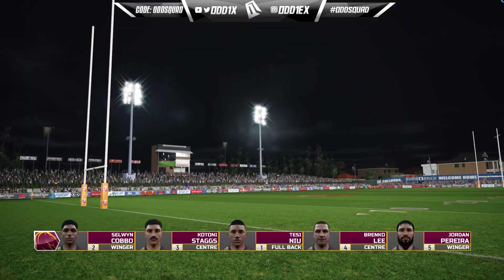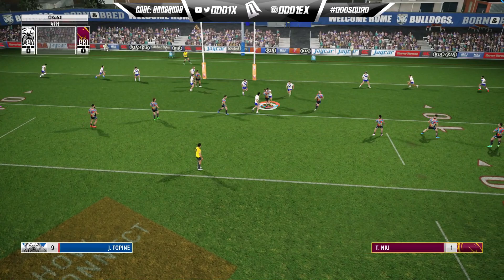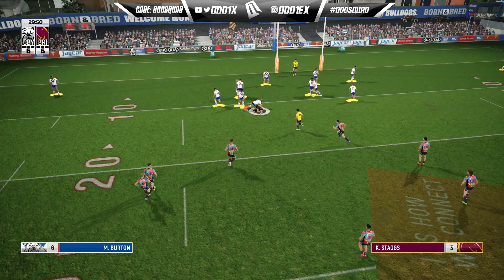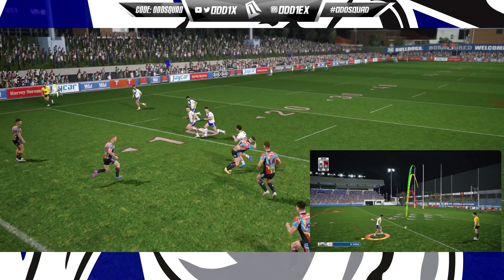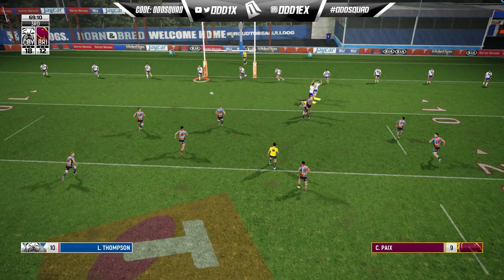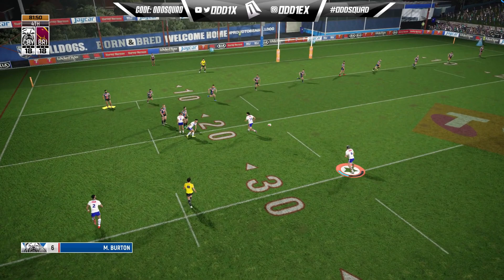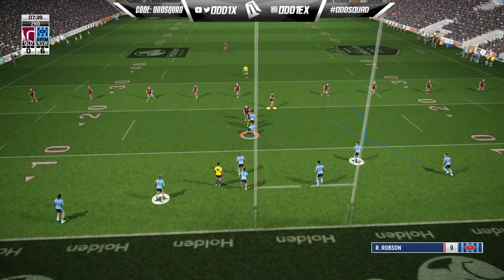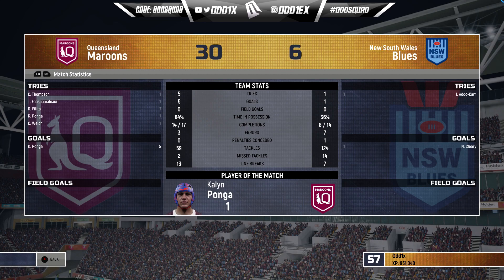Highs and Lows 🔵 Bulldogs Career Mode #50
Toa Samoa
RLWC
rwc
2022 Bulldogs NRL
Josh Addo-Carr
Matt Burton
NSW Blues
Jacob Kiraz
Lets Trot
Redcliffe Dolphins
The Dolphins
Latrell Mitchell
Kotoni Staggs
Harry Grant
Kalyn Ponga
Mitchell Moses
Nicho Hynes
PNG
nrl 2022
nrl 2023
State of Origin
NSW Blues
Qld Maroons